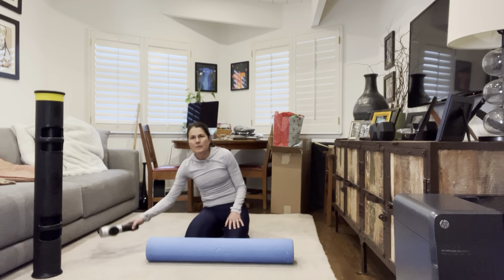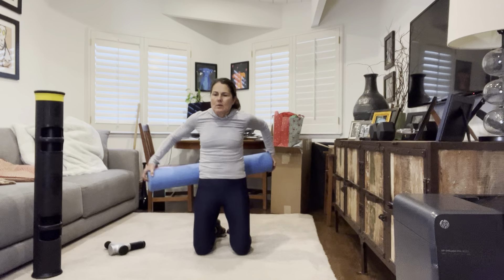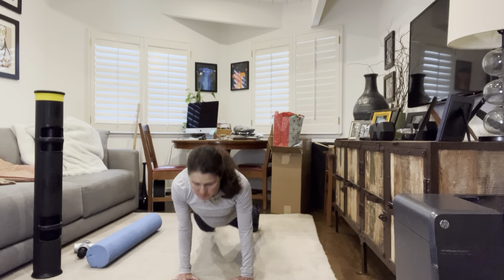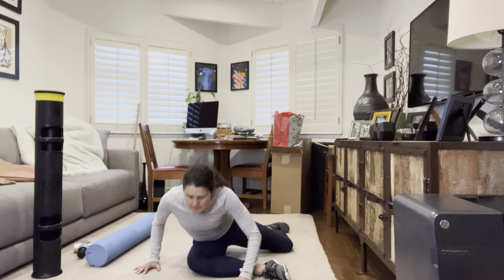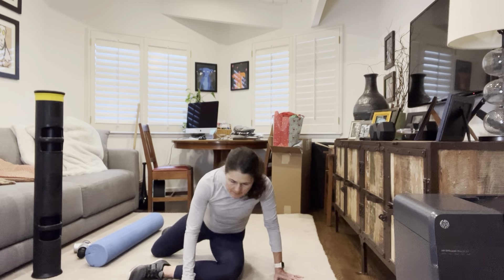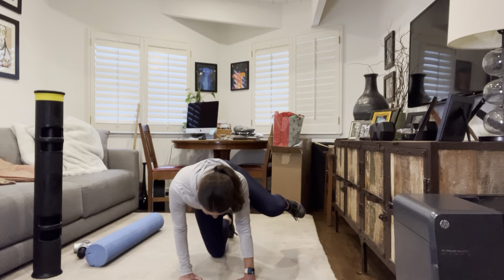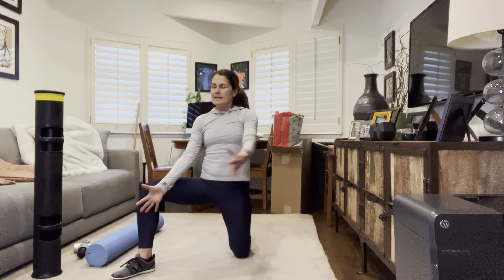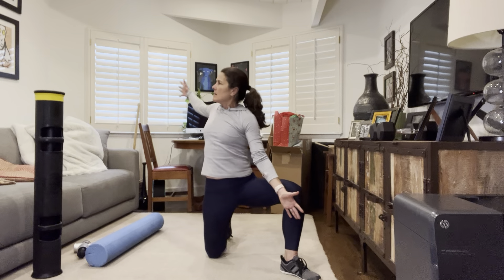10 Minute Anytime Mobility